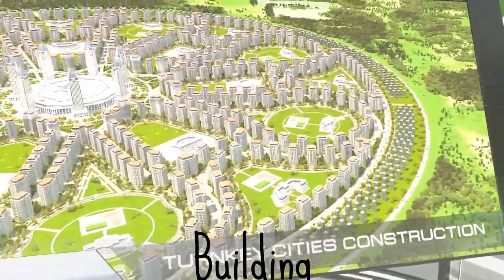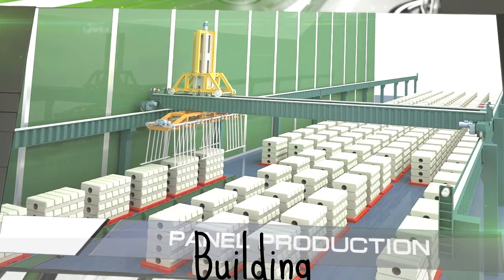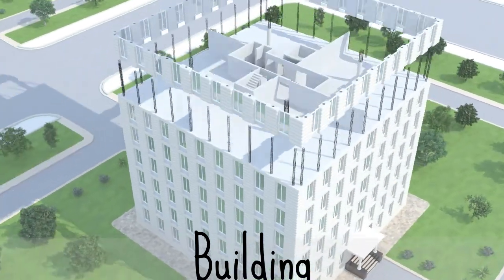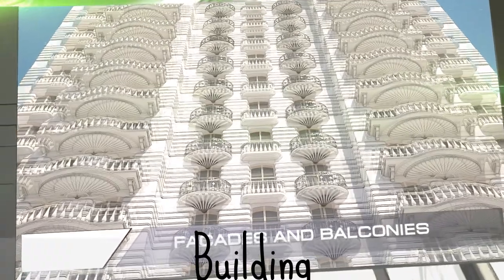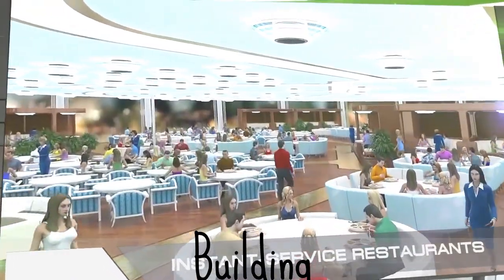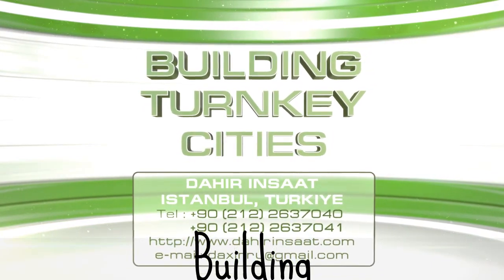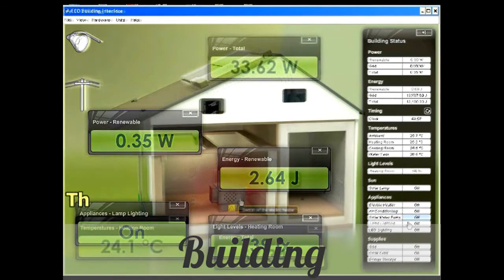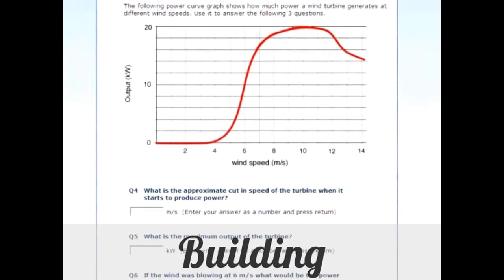Building Technology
This video show about Building Technology.
building technology definition,

building technology lecture notes,

building technology pdf,

building technology book,

building technology course,

who is a building technologist,

building technology syllabus,

building technology and ideas,